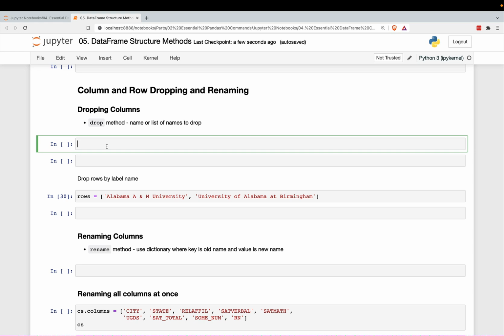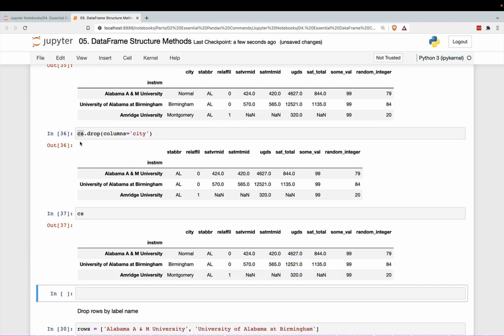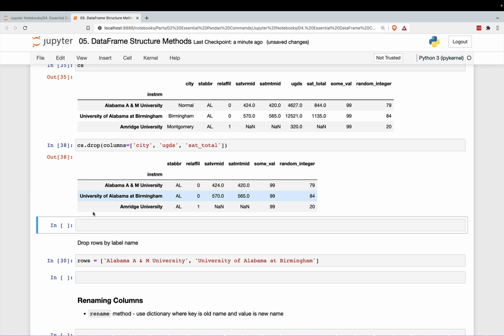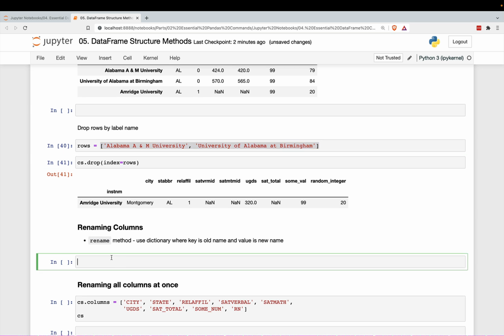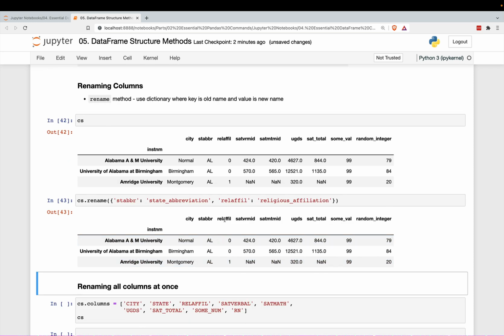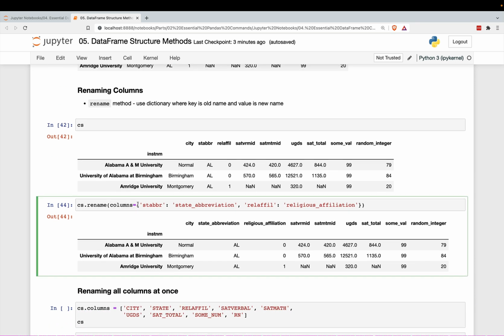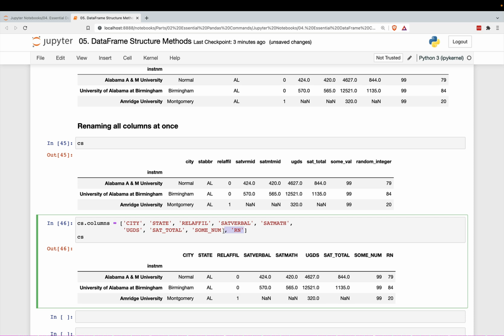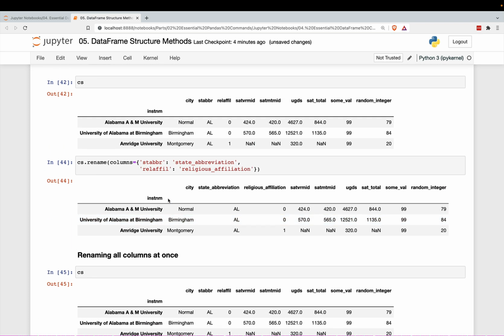03 Column and Row Dropping and Renaming